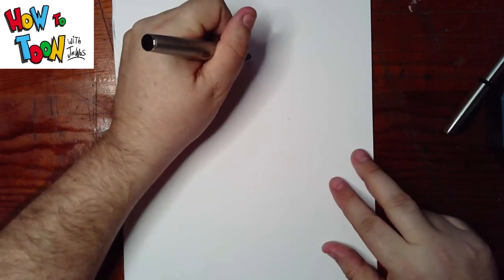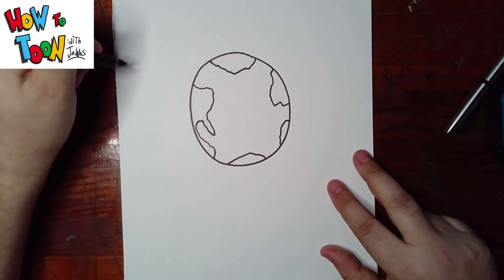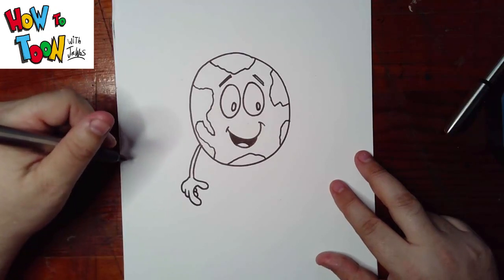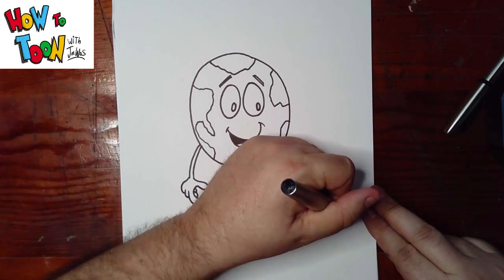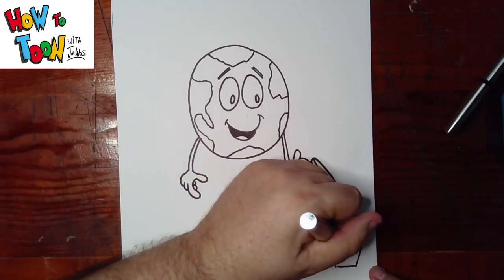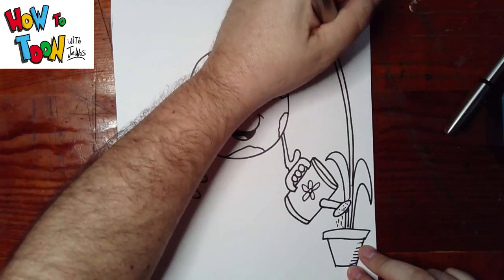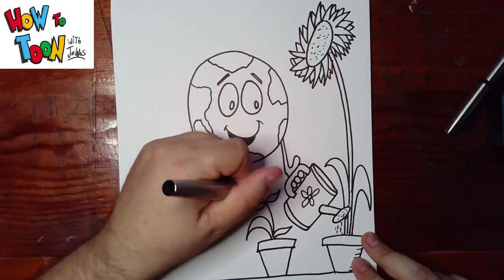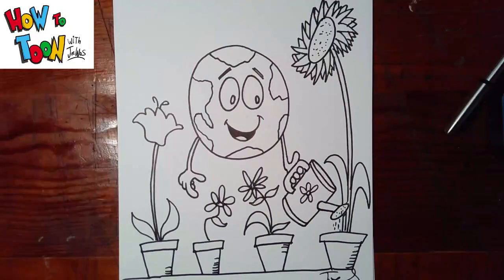Earth Day cartoon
how to draw the planet earth watering flowers for Earth Day